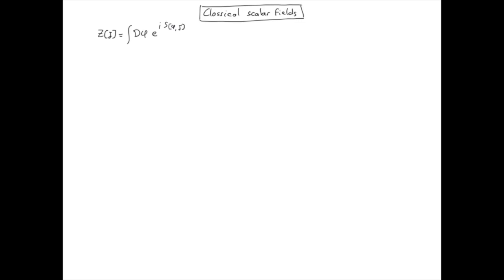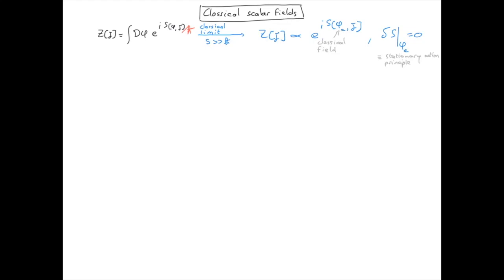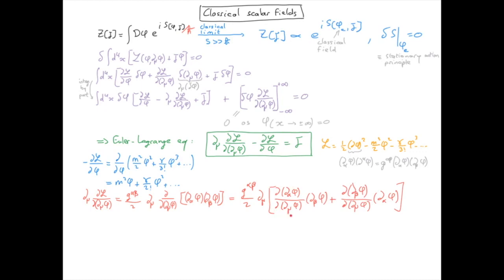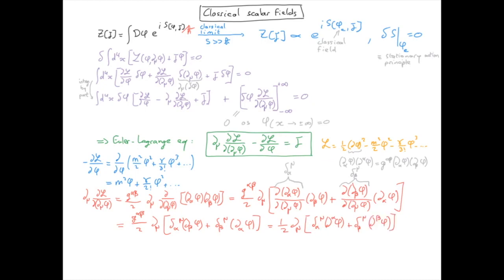QFT6.1 classical scalar fields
This video is about QFT6.1 classical scalar fields